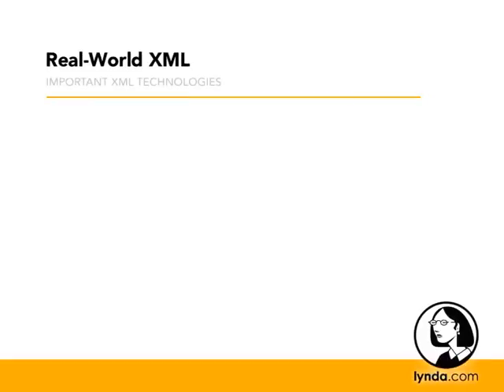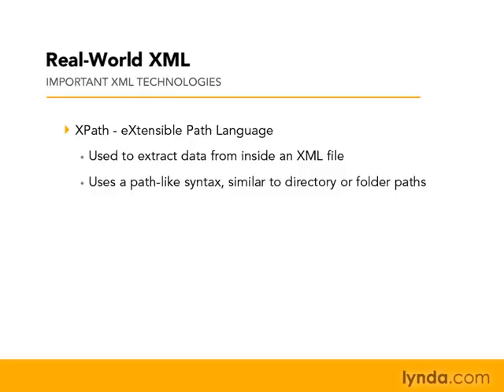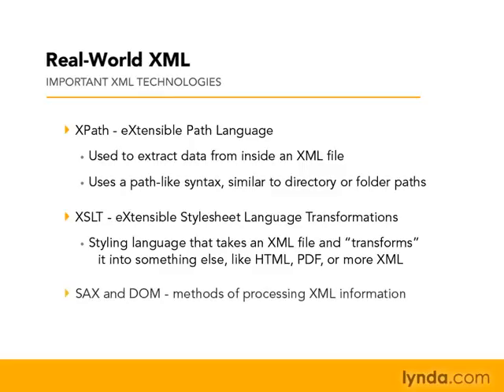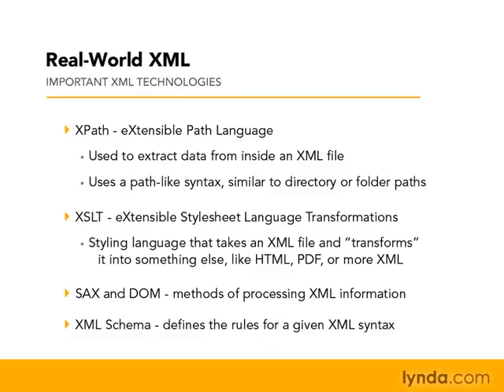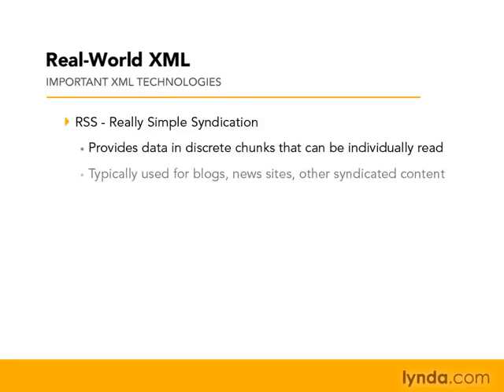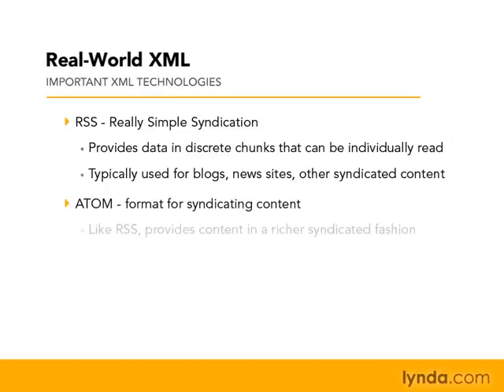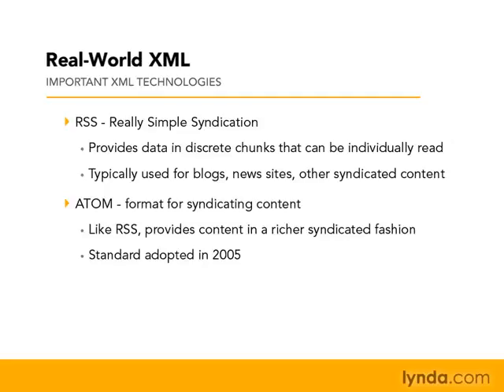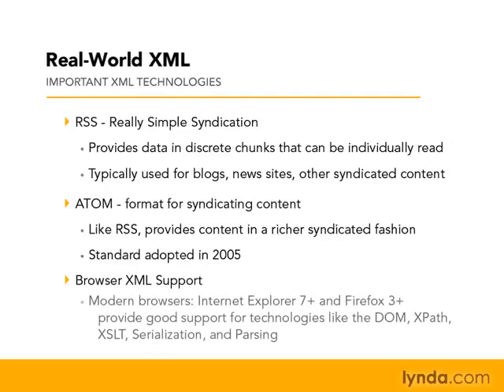1 3 Important XML technologies